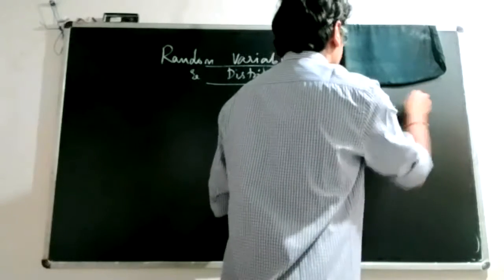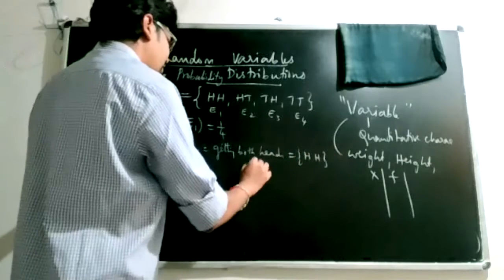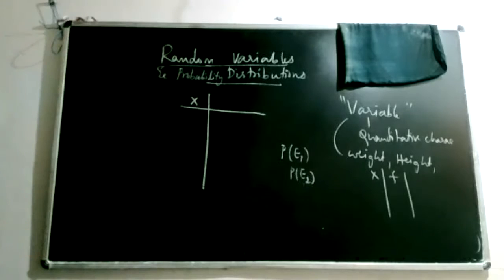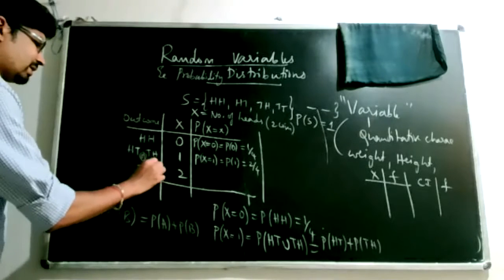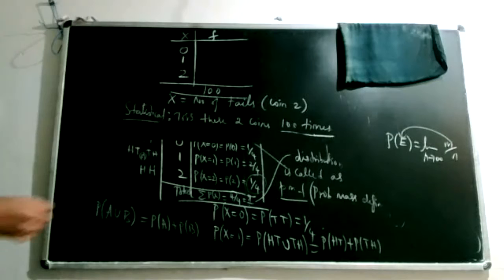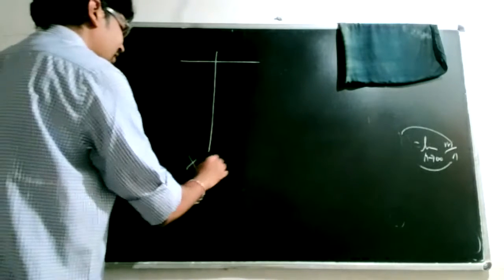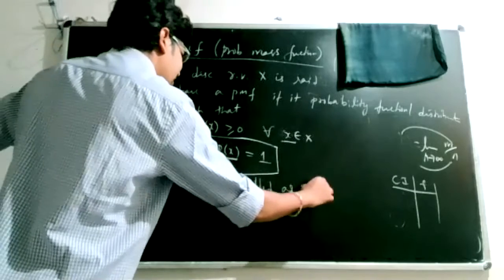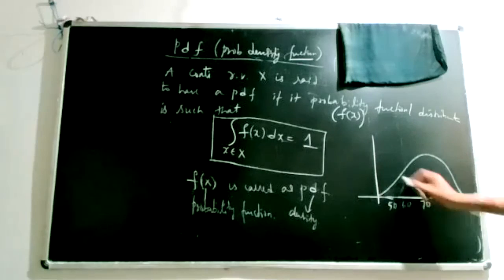rec 3rd july, random variable and probability distributions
random variable and probability distributions